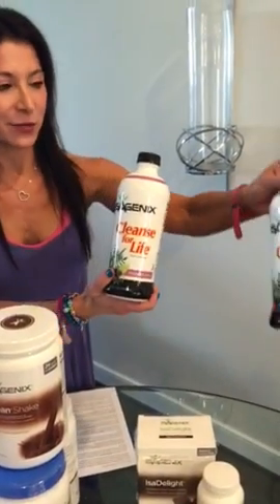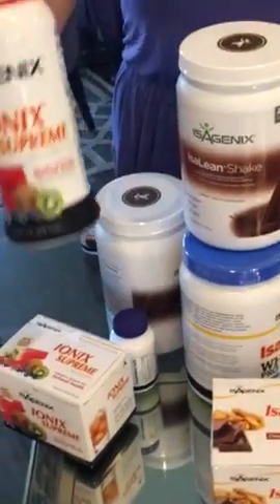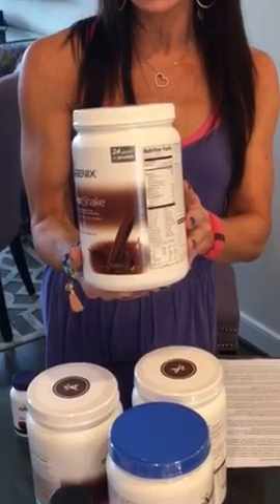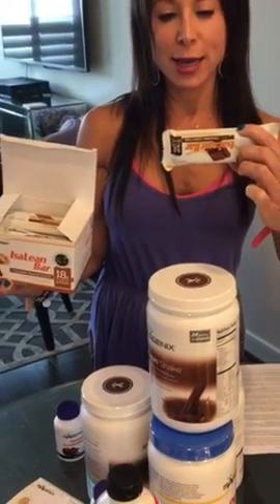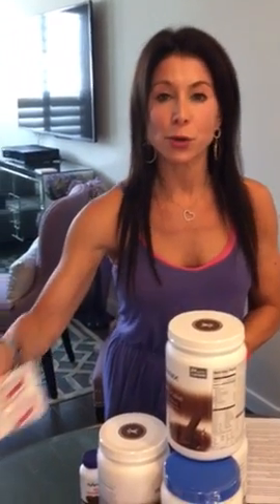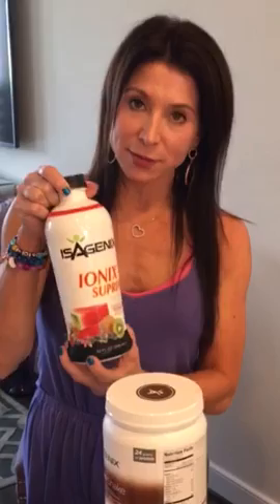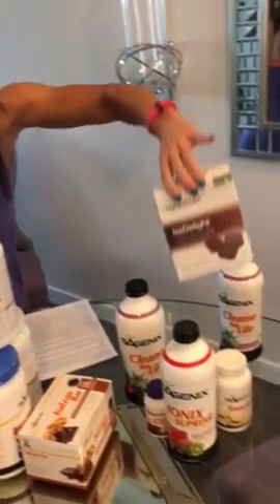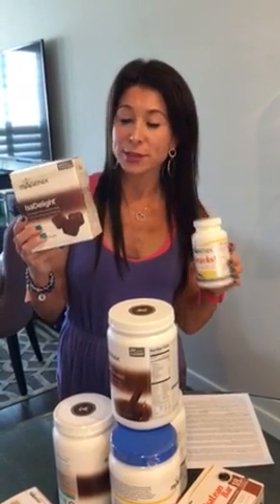How to do you're Nutritional 30 Day Program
Instructions on your 30 day nutrition
The best way for me and you